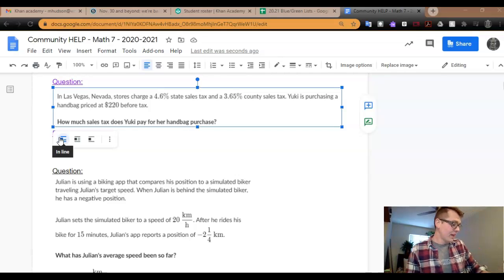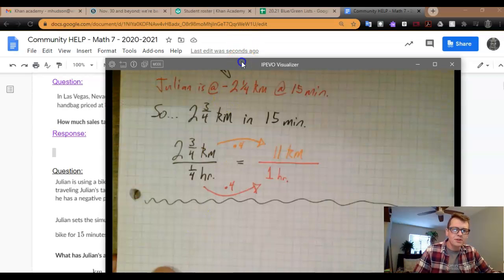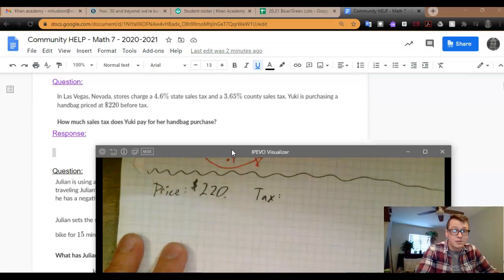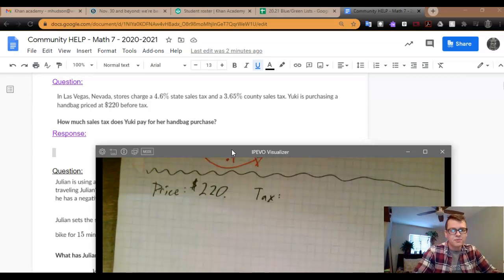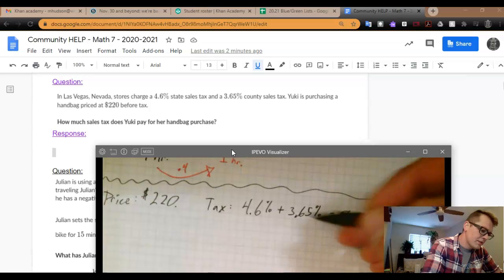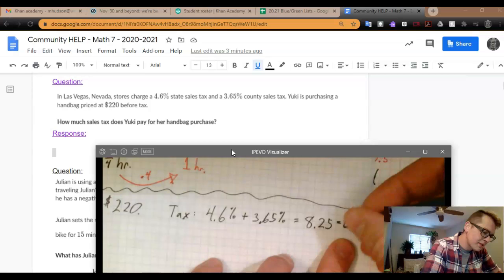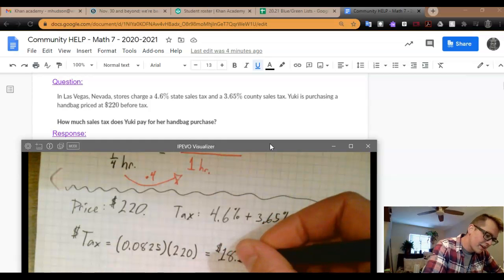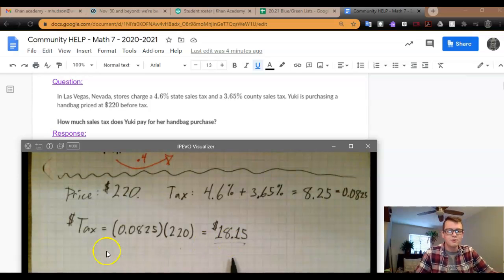HELP - Yuki's Handbag in Vegas (way too expensive of a bag)